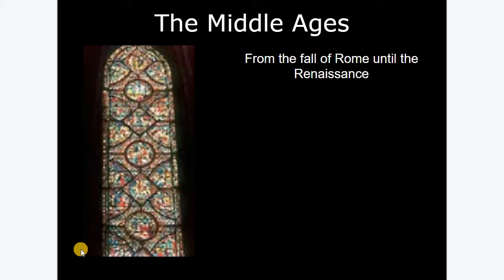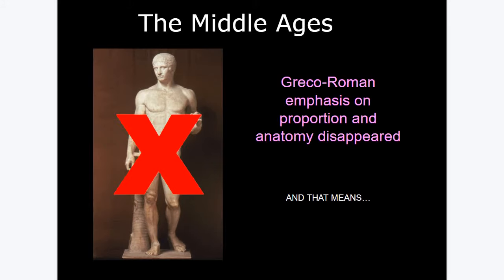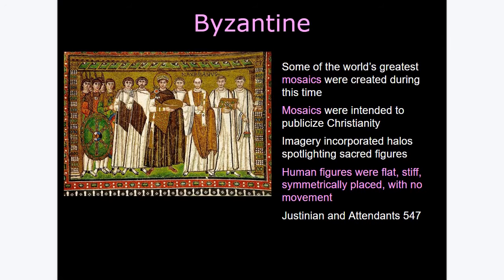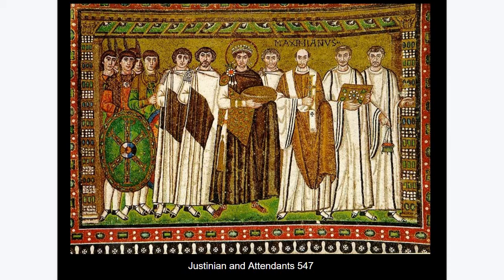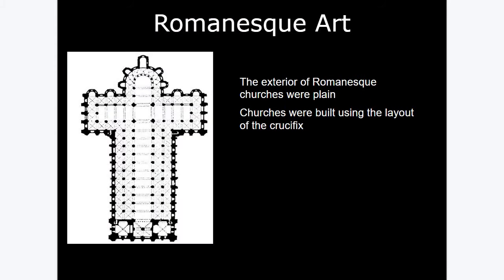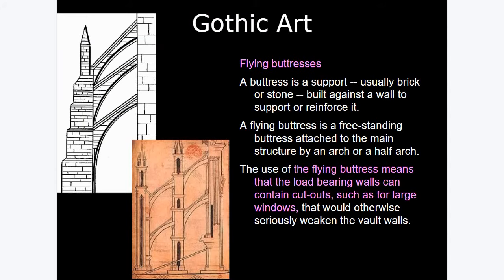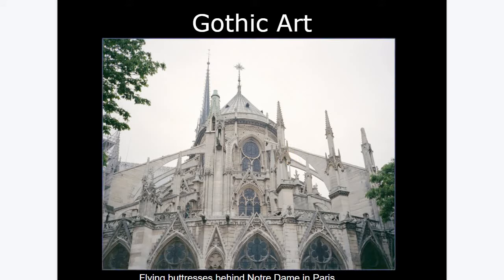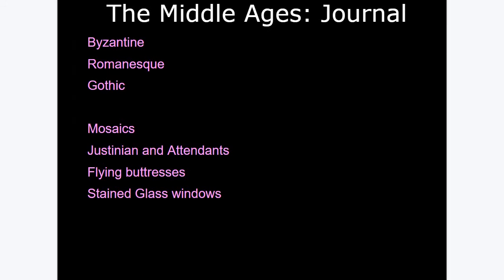Art History: The Middle Ages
A quick video review of the art we looked at in class.